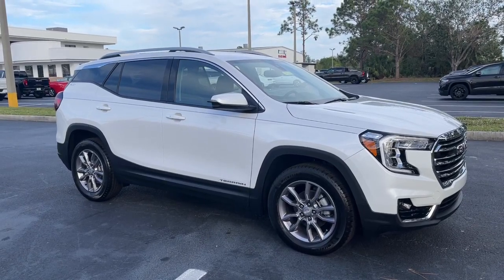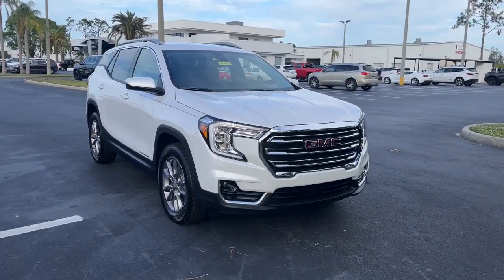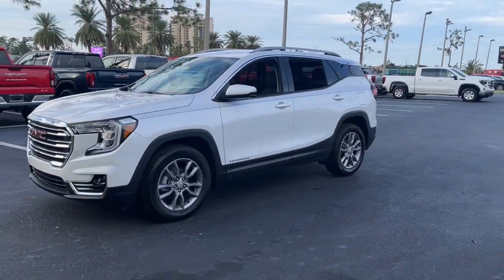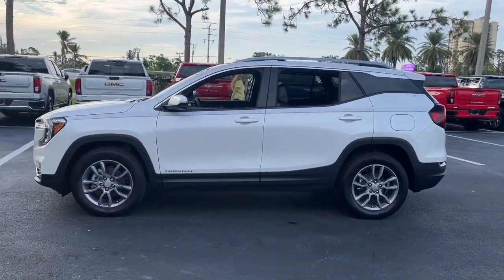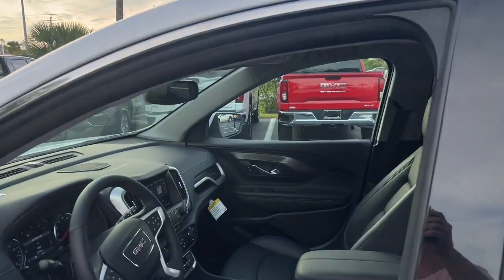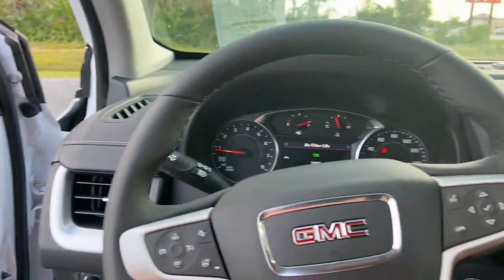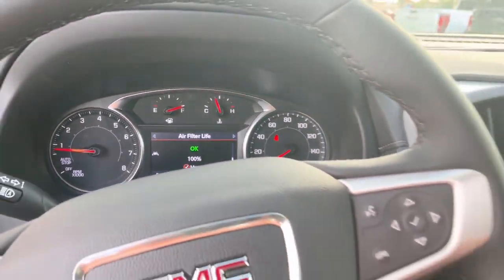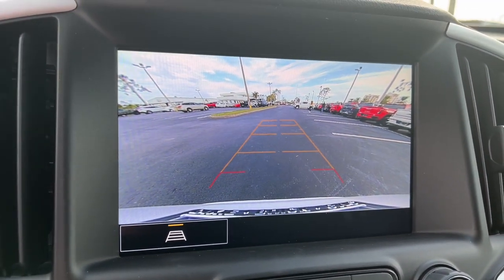2023 GMC Terrain Cape Coral, Estero, Bonita Springs, Naples, Fort Myers T23073E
White Frost Tricoat New 2023 GMC Terrain SLT available in Fort Meyers, Florida at Dixie Buick, GMC.  Servicing the Cape Coral, Estero, Bonita Springs, Naples, Fort Myers, FL area.